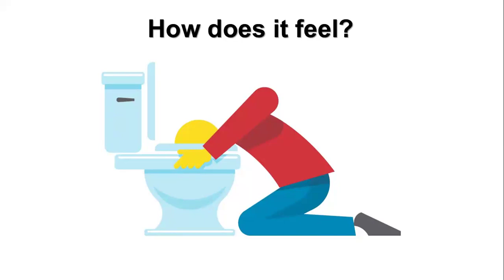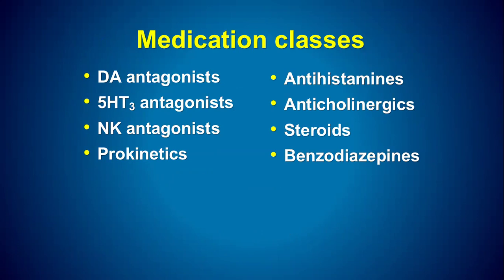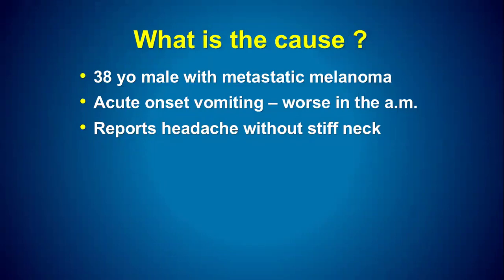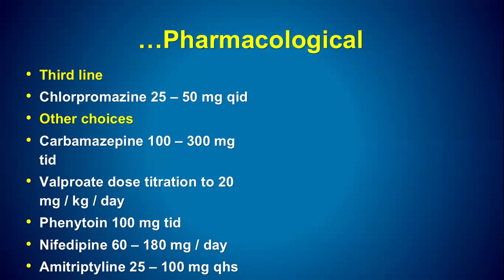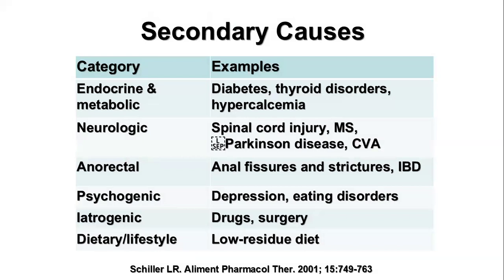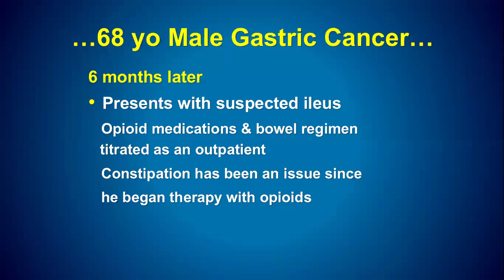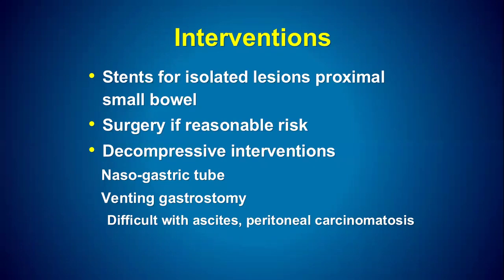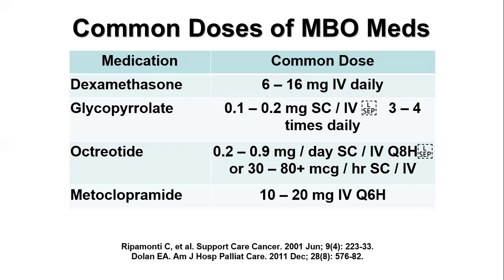TIPS-ECHO Season 154 FCPC - CHO 02 Session 07 | GI Symptom management | Dr Rutula Sonawane